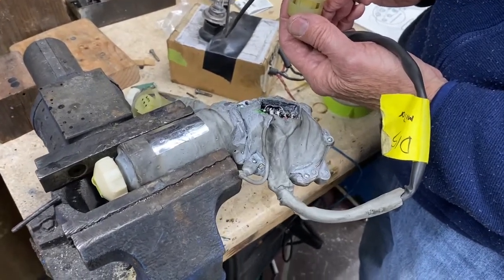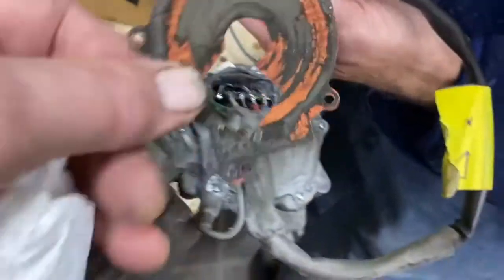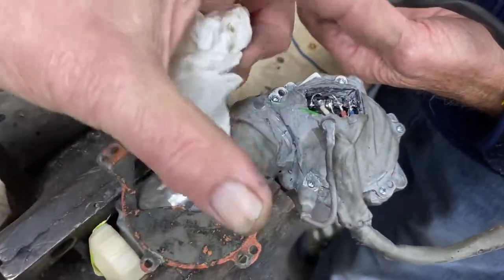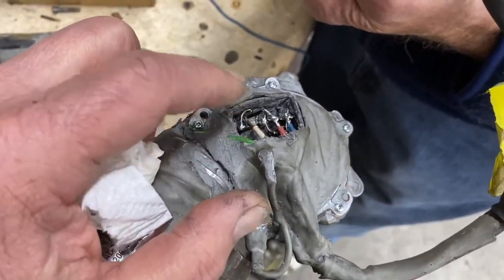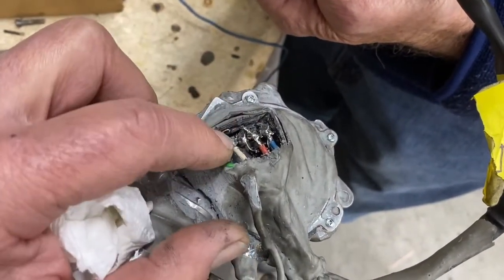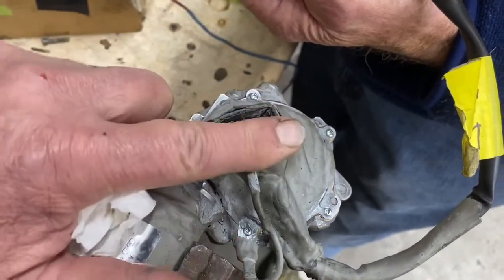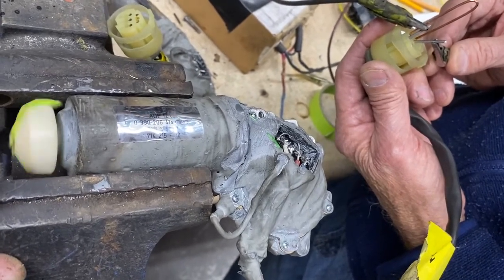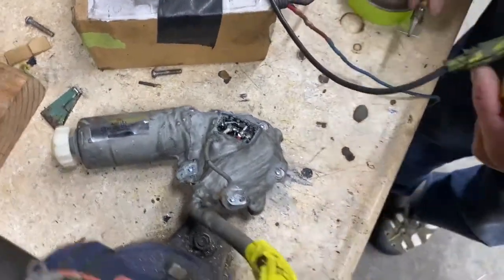Ferrari Headlamp motor test after repairs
Three things kill these motors- water invasion rusting the rotating steal commutator, Blown Diodes, and rubber contamination from deteriorated rubberized gaskets.  Just opening and closing these "Non-repairable " units is a challenge. Check out the video.